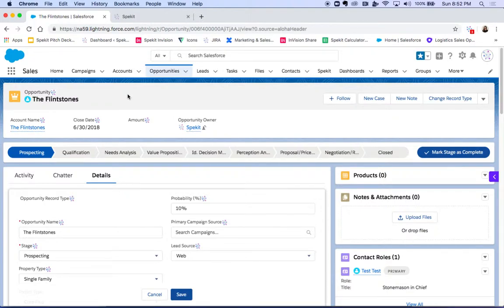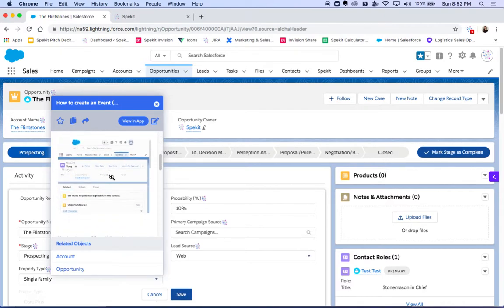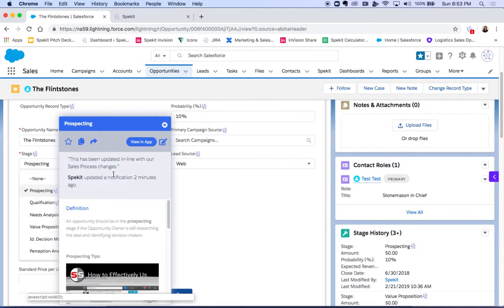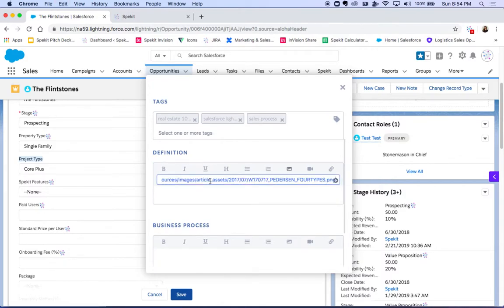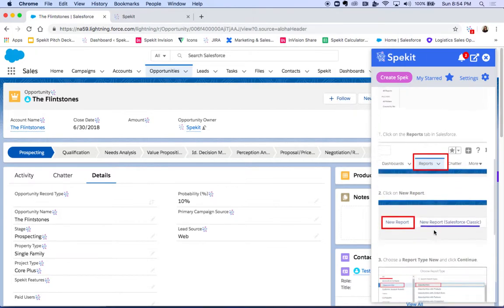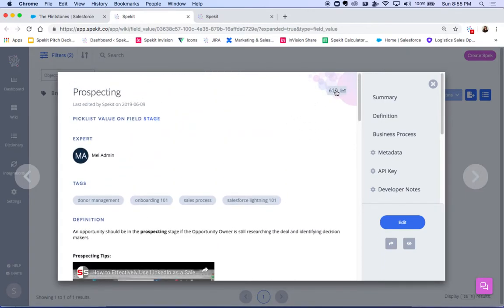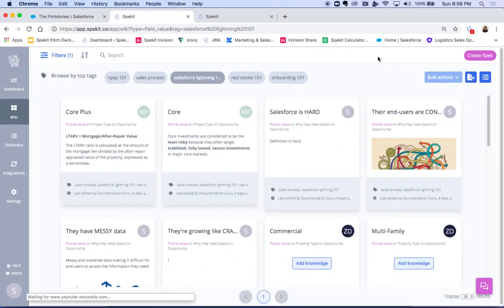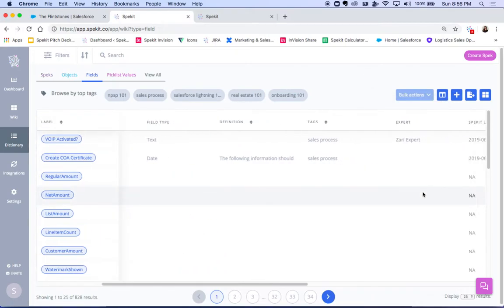Spekit Demo - Salesforce Use Case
Learn how to:
- Enable Spekit in Salesforce Lightning
- Create training directly from Salesforce